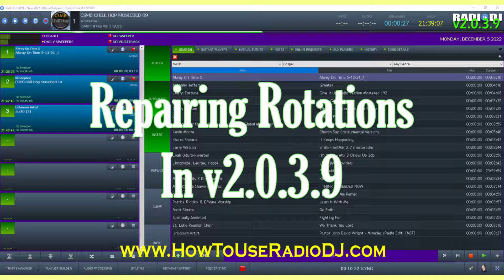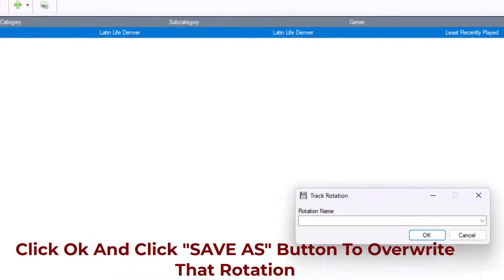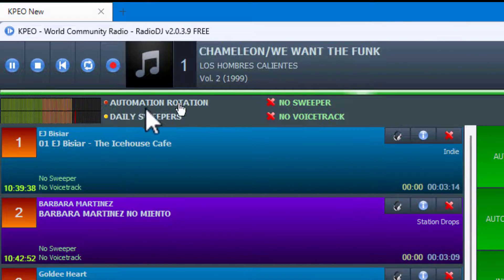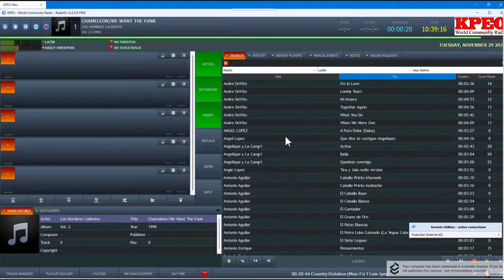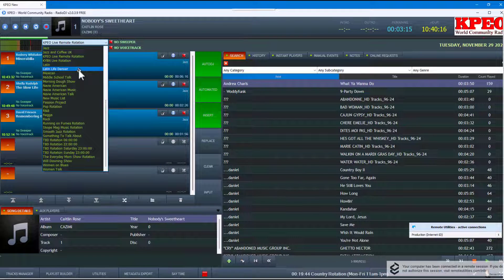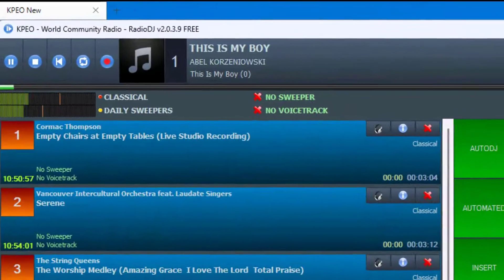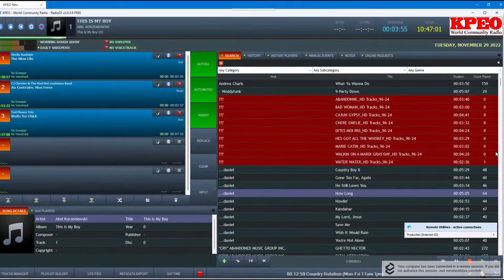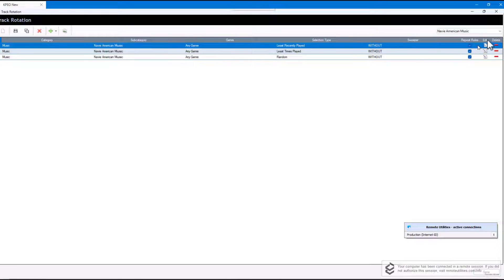Fixing RadioDJ Rotation When Upgrading To v2.0.3.9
Create custom Radio Jingles with AI!